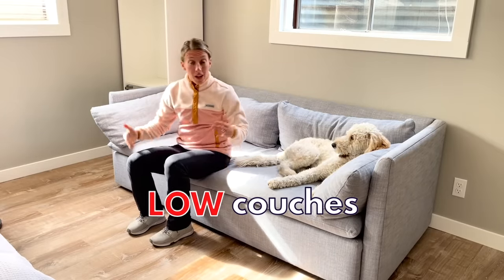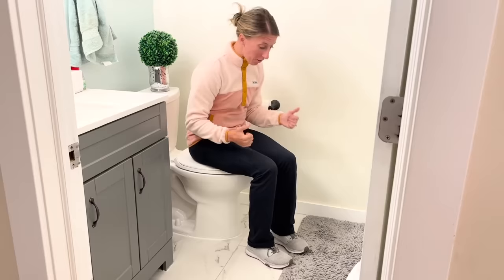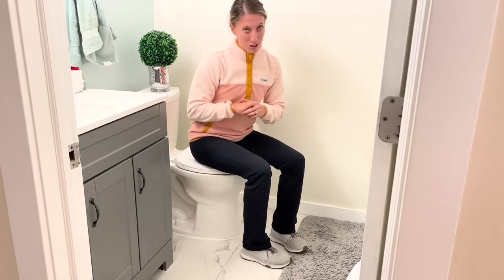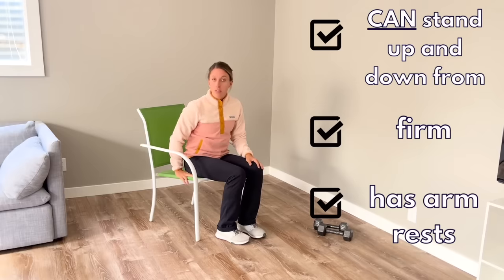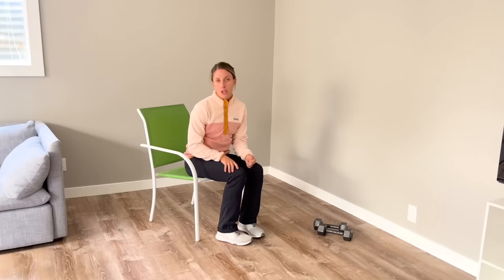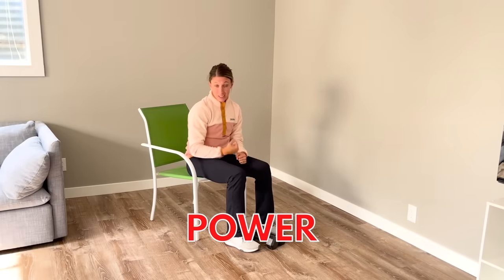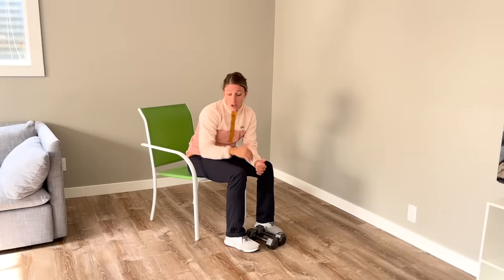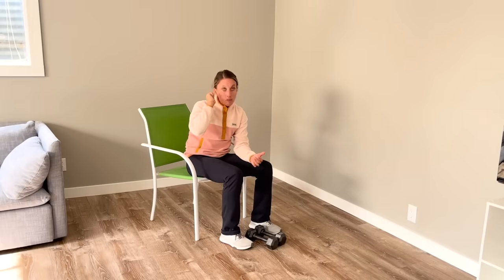Two SIMPLE ways to help you get out of a low chair or stand from a low toilet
Do you have a hard time trying to get up from a low chair or toilet? These can make it much easier!

Learn more about the free 4 day Arthritis Friendly Workout Challenge

 Do you avoid lower chairs because you’re fearful you won’t be able to get up? Those public toilets can be pretty low! Yes, toilet seat risers and higher toilets do exist, but it’s important to be prepared in case you find yourself having to sit on a low chair or use a low toilet in the future!

These two movements can work if you have knee arthritis, back arthritis, hip arthritis, or just simply want to get stronger! Join Dr. Alyssa Kuhn as she shows you how to regain muscle power so you can get up from lower surfaces with no problem!